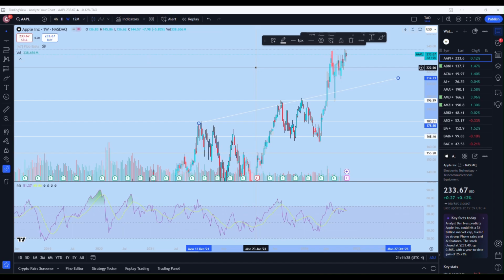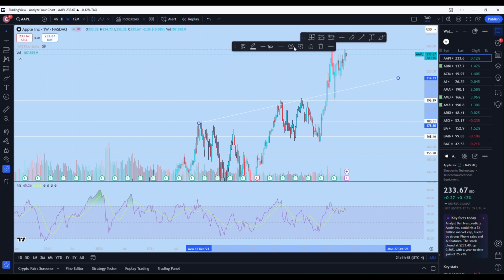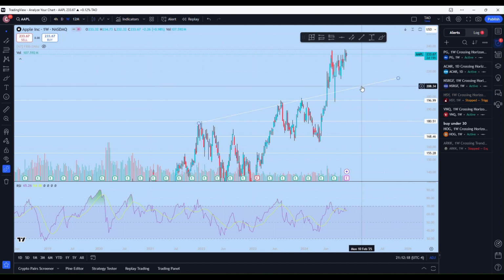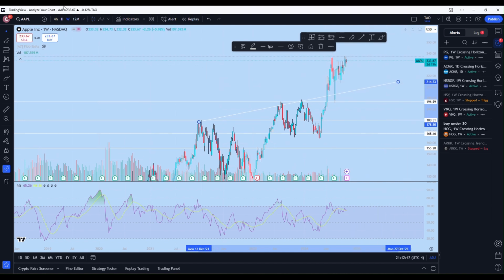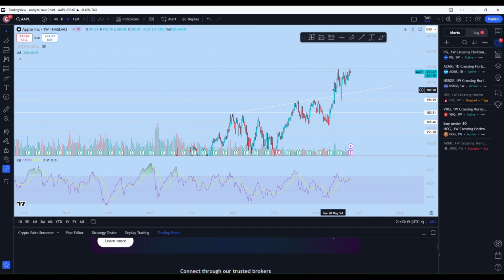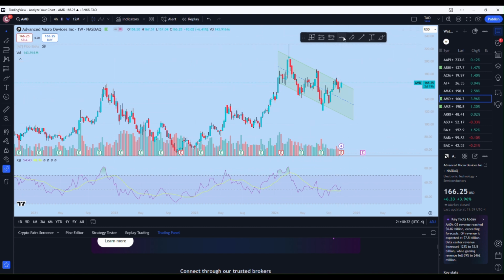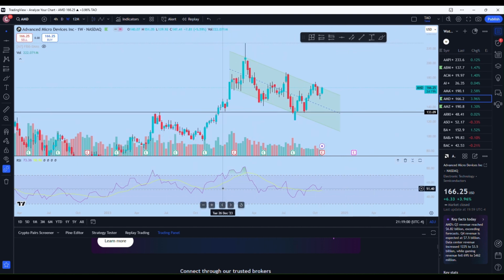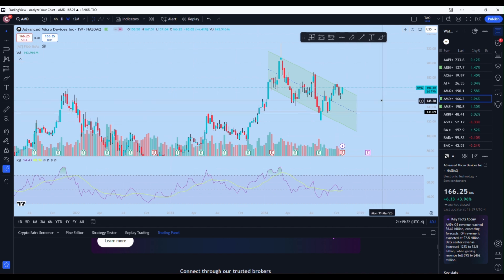Technical analysis; some tips and tricks for beginners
Some stuff ive learned through the years. pls like and sub!